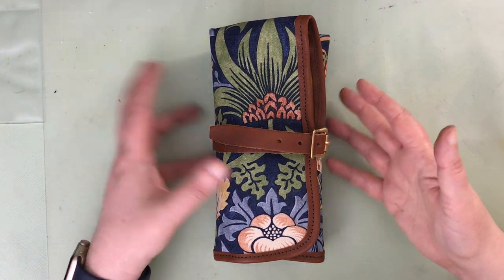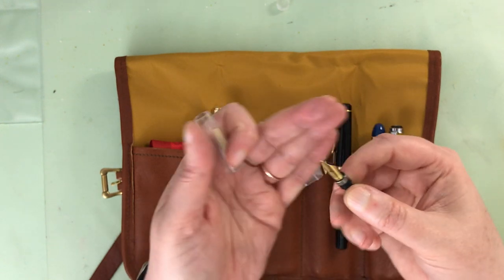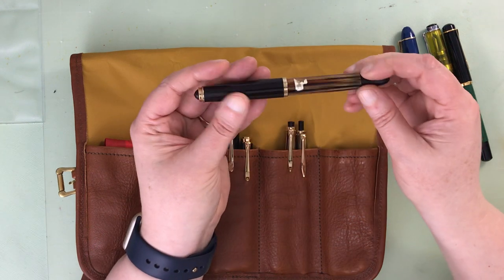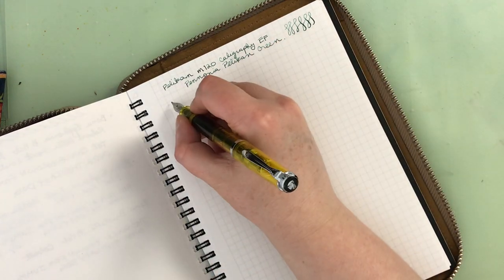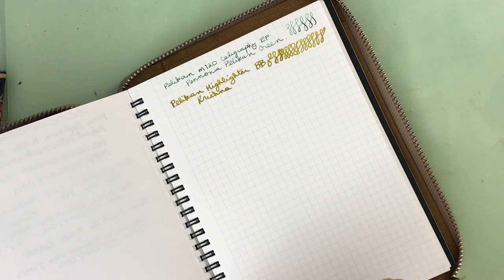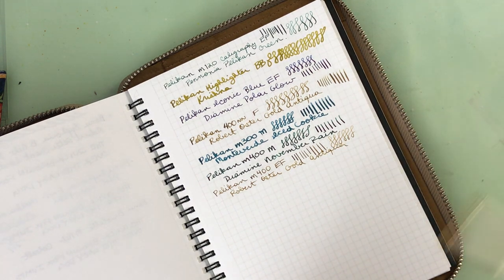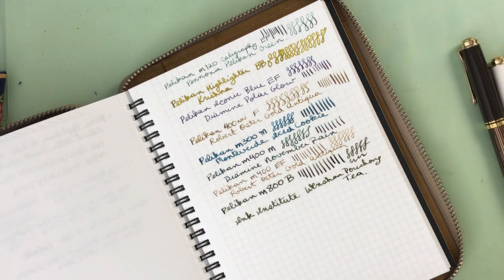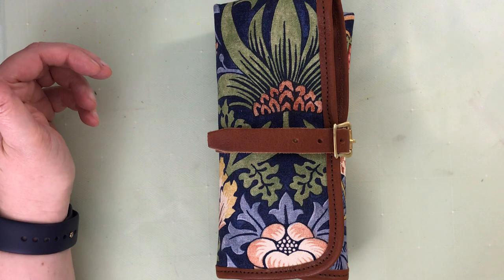Pelikan Fountain Pens in My William Morris Superior Labor Pen Roll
Pelikan M120 Calligraphy vintage (no link)

Pelican Highlighter BB

Pelikan Iconic Blue

Pelikan m400 white tortoise